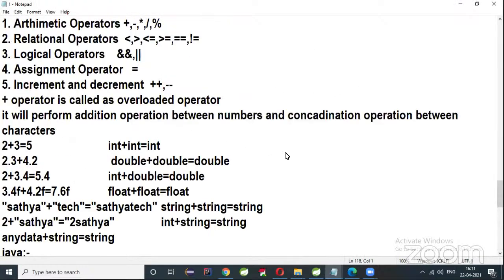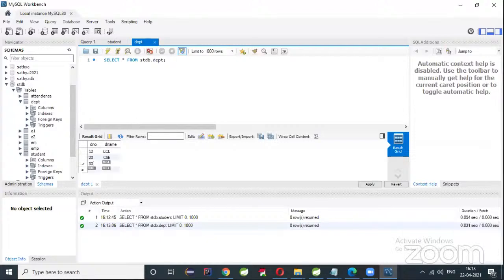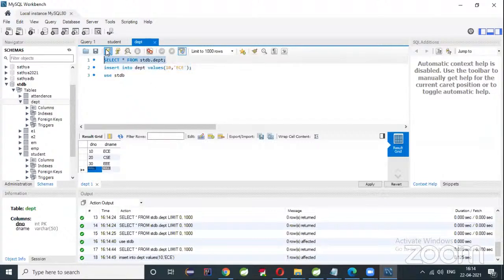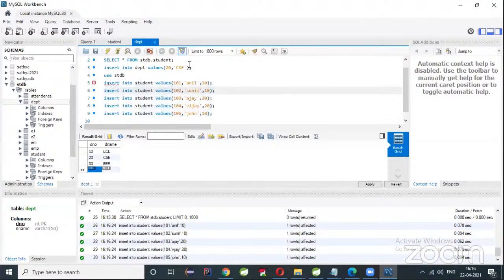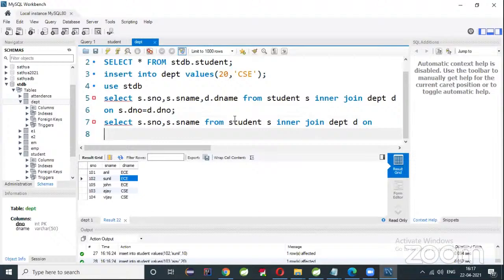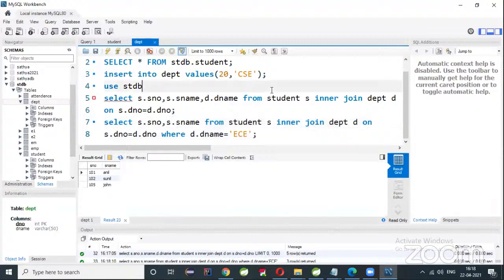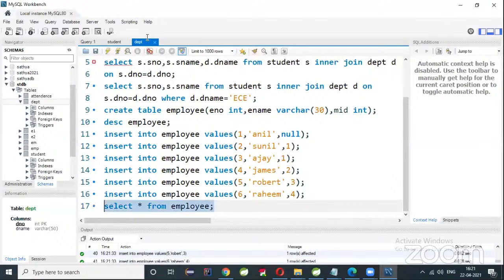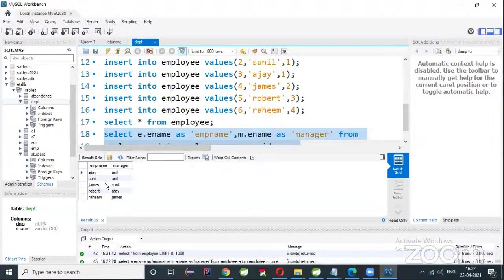Joins Practical-16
Joins in SQLServer/MySQL
what is Sqlserver
what is MySQL